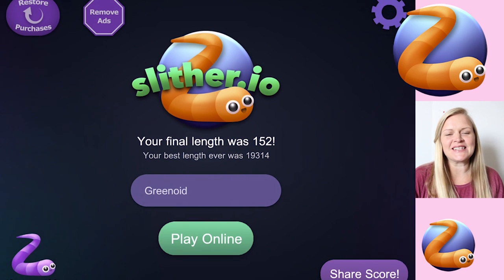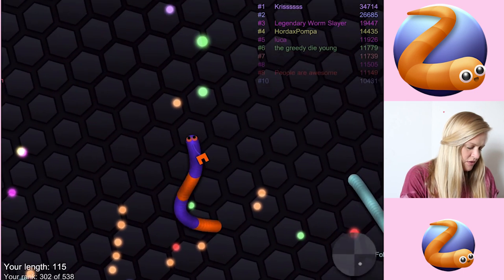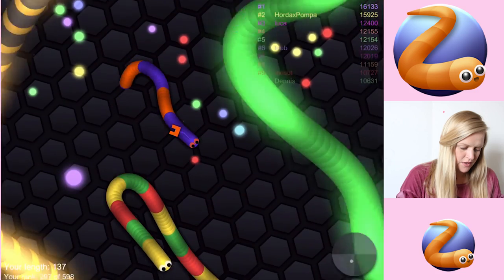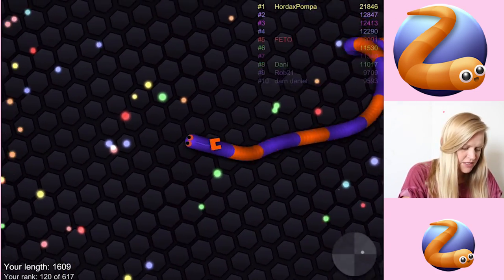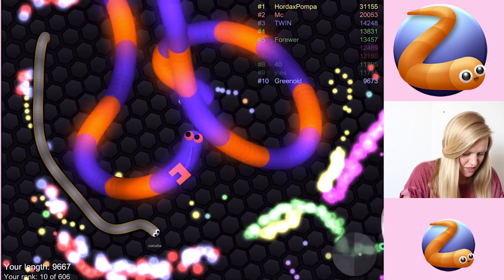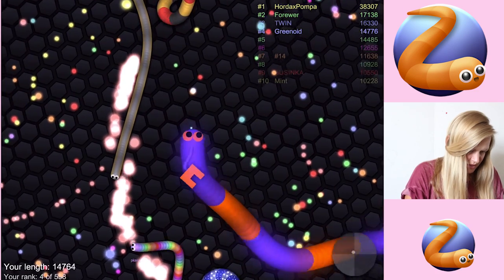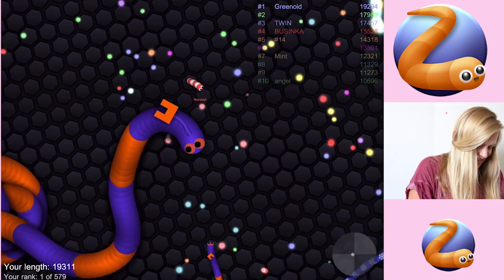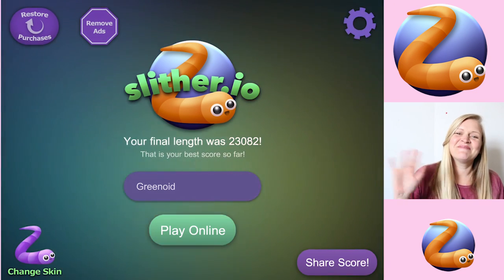SLITHER.IO | Highest Score Ever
My highest score ever in Slither.io

Vlogging Camera
Editing |

Music Credits